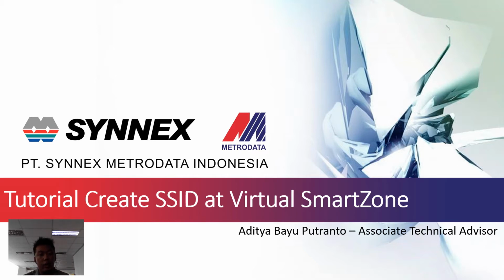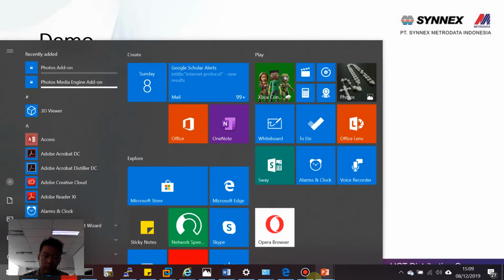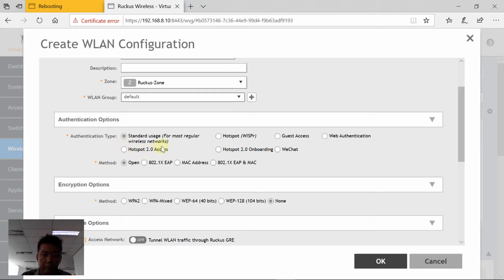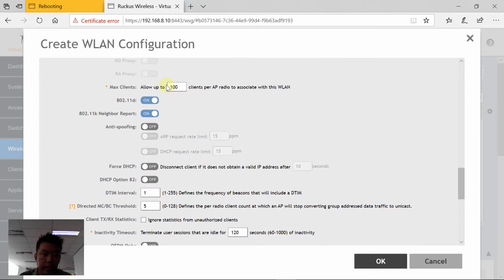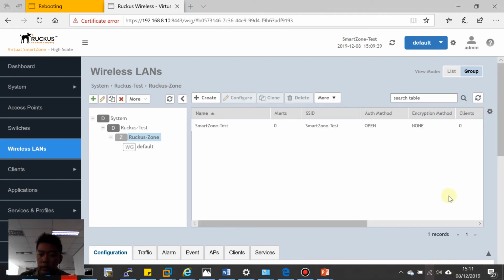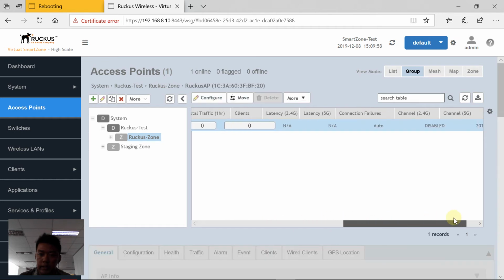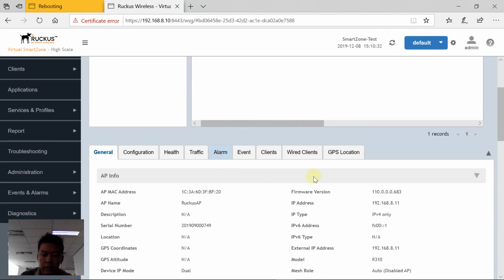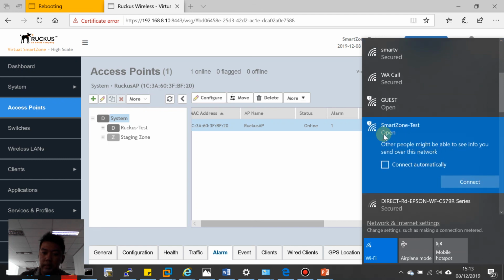Tutorial Create SSID at Virtual SmartZone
This video is about how to create SSID at Virtual SmartZone